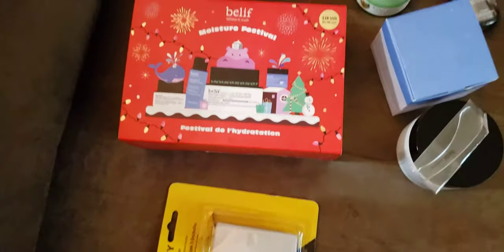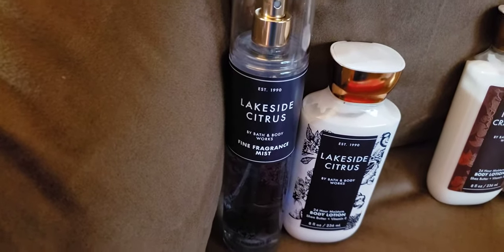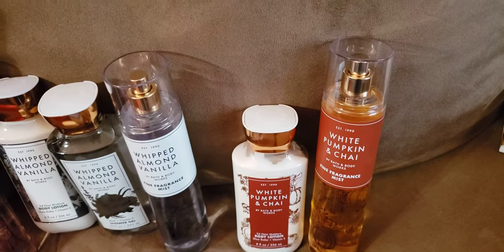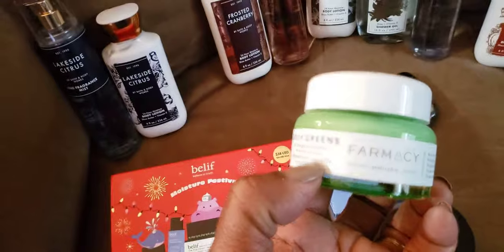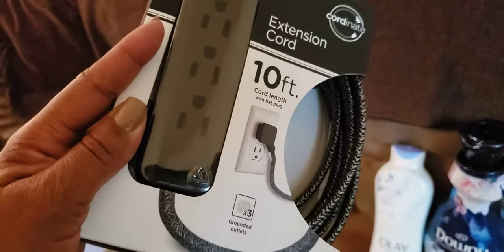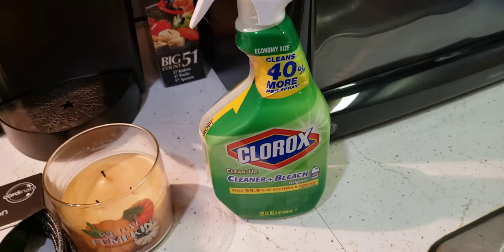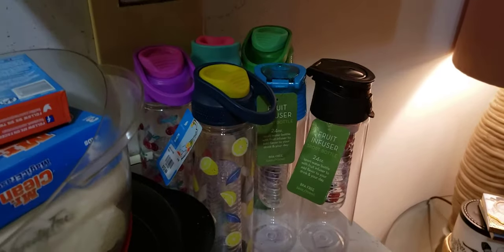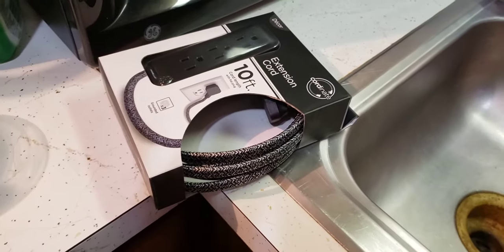BATH AND BODY WORKS $5.50 MIST SALE + TALK!!!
Bath and body works, Sephora, and Walmart shopping plus a little chit chat and straightening up one side of the counter. This 2nd take id accidentally left out the Noir mens pocketbac we havent had the mens ones instore for a while and this aqua bomb wasnt the cream gel I'd wanted so I will still get the belief facial wash and the aqua bomb gel cream in regular or aloe next trip.